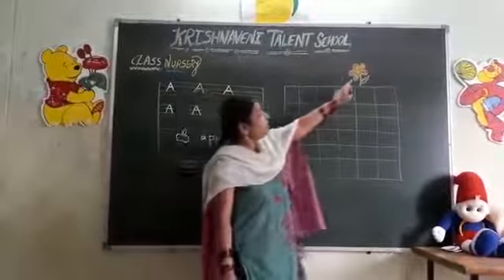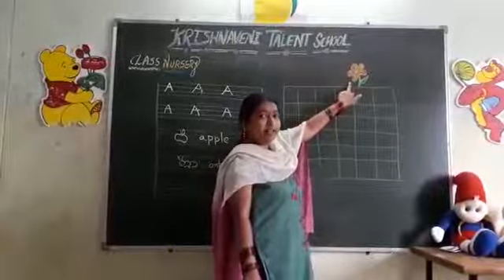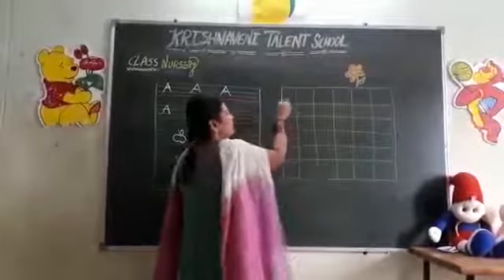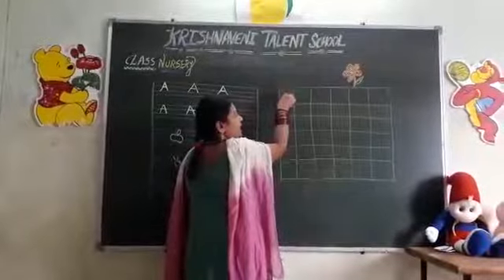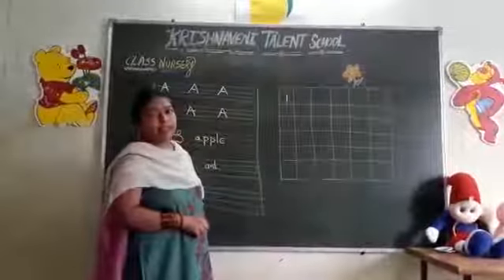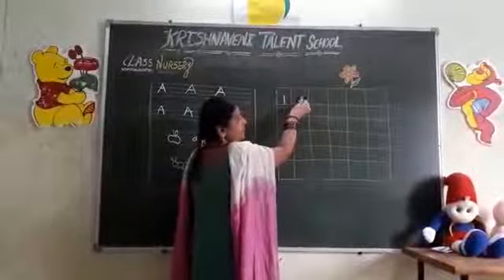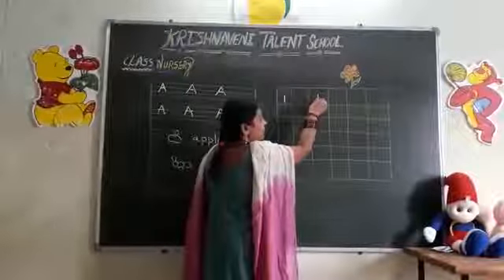nursery alphabet and number for beginner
Pre primary
Krishnaveni talent school